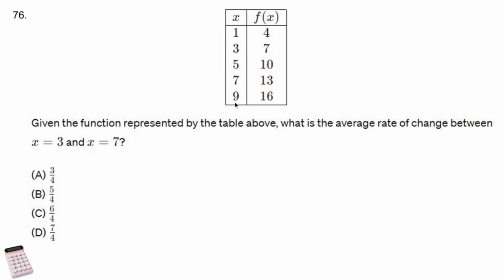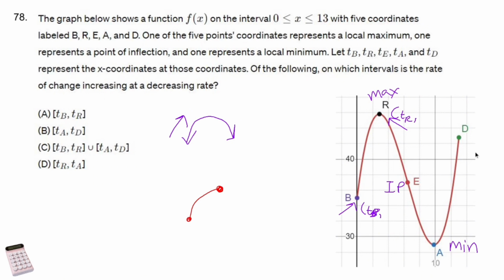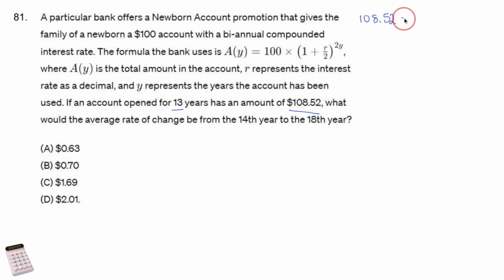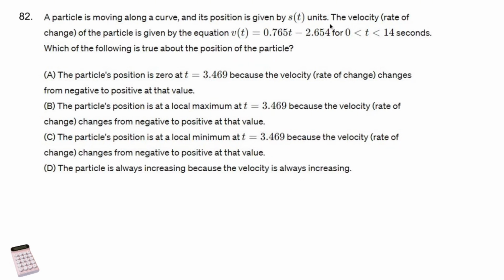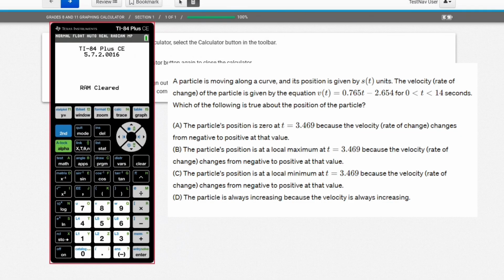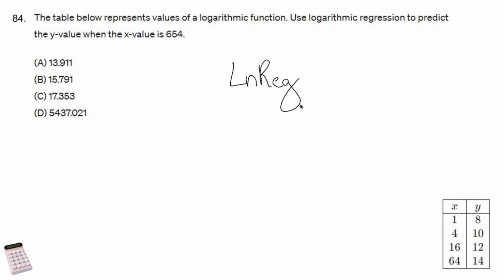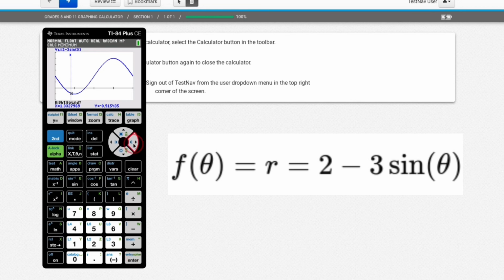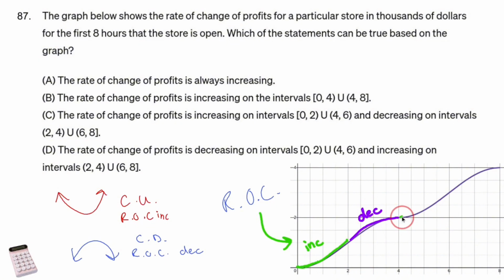The Ultimate GOAT AP Precalculus Practice Test Vol. 2: Multiple Choice (MCQ) Part B (Calculator)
This is all 12 multiple choice examples from Multiple Choice Section I Part B. A calculator is allowed for this section.

Here's a breakdown of the real exam:

Unit 1: Polynomial and Rational Functions (30%–40% of the exam)
Unit 2: Exponential and Logarithmic Functions (27%–40% of the exam)
Unit 3: Trigonometric and Polar Functions (30%–35% of the exam)

1.1 Change in Tandem
1.2 Rates of Change
1.3 Rates of Change in Linear and Quadratic Functions
1.4 Polynomial Functions and Rates of Change
1.5 Polynomial Functions and Complex Zeros
1.6 Polynomial Functions and End Behavior
1.7 Rational Functions and End Behavior
1.8 Rational Functions and Zeros
1.9 Rational Functions and Vertical Asymptotes
1.10 Rational Functions and Holes
1.11 Equivalent Representations of Polynomial and Rational Expressions
1.12 Transformations of Functions
1.13 Function Model Selection and Assumption Articulation
1.14 Function Model Construction and Application
2.1 Change in Arithmetic and Geometric Sequences
2.2 Change in Linear and Exponential Functions
2.3 Exponential Functions
2.4 Exponential Function Manipulation
2.5 Exponential Function Context and Data Modeling
2.6 Competing Function Model Validation
2.7 Composition of Functions
2.8 Inverse Functions
2.9 Logarithmic Expressions
2.10 Inverses of Exponential Functions
2.11 Logarithmic Functions
2.12 Logarithmic Function Manipulation
2.13 Exponential and Logarithmic Equations and Inequalities
2.14 Logarithmic Function Context and Data Modeling
2.15 Semi-log Plots
3.1 Periodic Phenomena
3.2 Sine, Cosine, and Tangent
3.3 Sine and Cosine Function Values
3.4 Sine and Cosine Function Graphs
3.5 Sinusoidal Functions
3.6 Sinusoidal Function Transformations
3.7 Sinusoidal Function Context and Data Modeling
3.8 The Tangent Function
3.9 Inverse Trigonometric Functions
3.10 Trigonometric Equations and Inequalities
3.11 The Secant, Cosecant, and Cotangent Functions
3.12 Equivalent Representations of Trigonometric Functions
3.13 Trigonometry and Polar Coordinates
3.14 Polar Function Graphs
3.15 Rates of Change in Polar Functions

/ nickperich

Nick Perich
Norristown, Pa